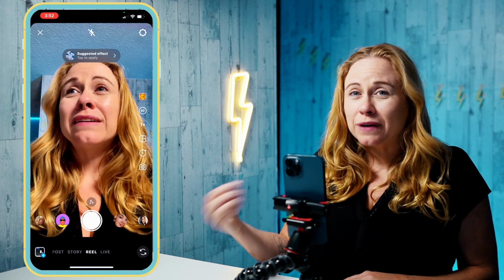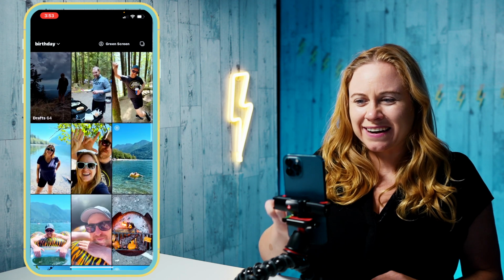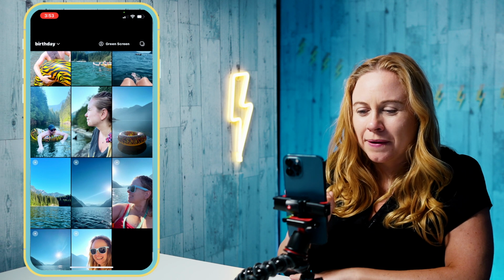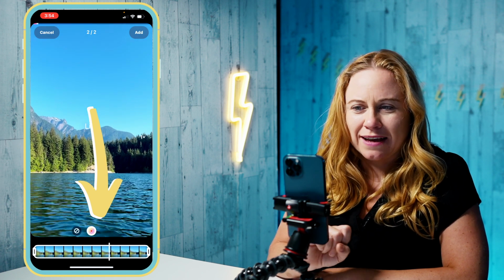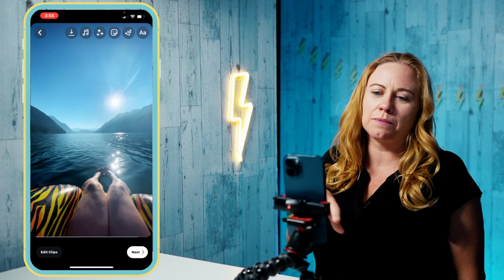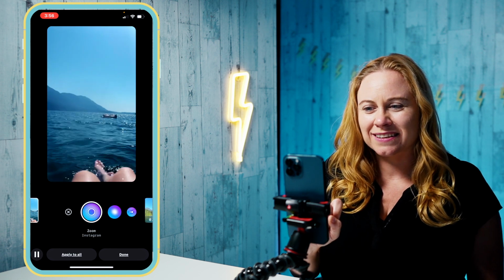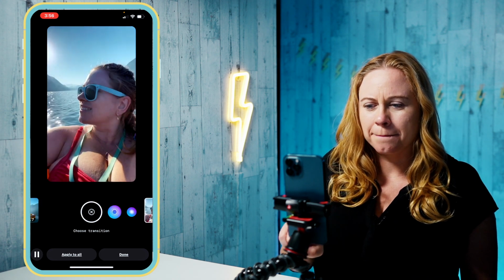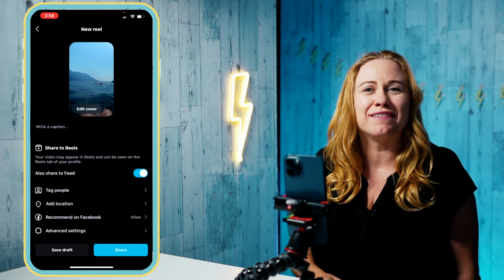How to Make an Instagram Reel With Photos Using Transition Effects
You can easily make Instagram Reels using only photos and add transitions in between those photos directly in Instagram Reels quickly and easily. In this video I am going to show you how to make an instagram reel with photos using transition effects. I'm going to start by breaking down how you add photos to Instagram Reels, how to time your photos to music, and the difference between live and still photos when you add them to Instagram Reels. Once you know how to add photos to your Instagram Reels I'm going to show you how to add transitions between those photos to make your Reels more engaging.

0:00 Intro
0:21 How to Make an Instagram Reel with Photos
3:36 How to Add Transitions to Photos In Instagram Reels
4:40 End

If you use this tip in your Reel I would love it if you would tag me on Instagram here is a link to my Instagram

Elgato Key Light
Aputure Bi-Color LED Video Light
Aputure Light Dome II Softbox
Colour Changing Floodlight
Neon Light Sign
Sony Alpha 7IV
Manfrotto Travel Tripod
Glide Gear Teleprompter
Rode Wireless Go 2
Sennheiser Lavalier Mic
WD 5TB External Hard Drive
Phone Adapter & Remote